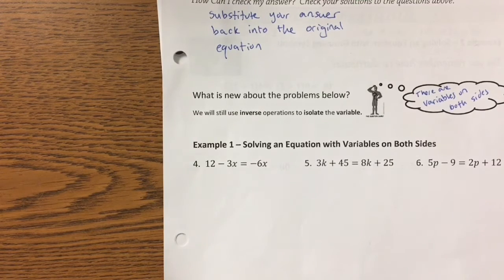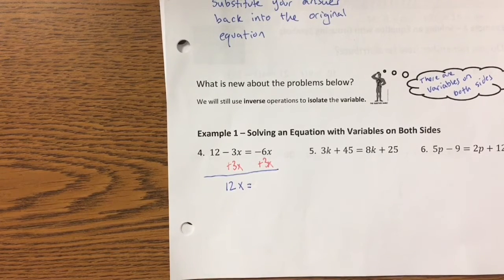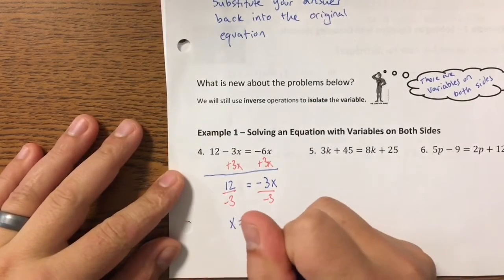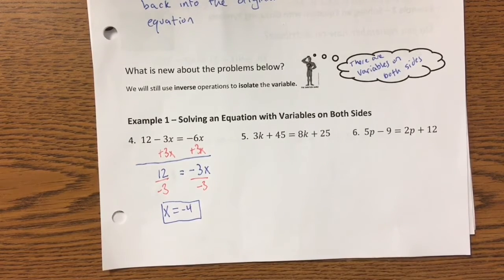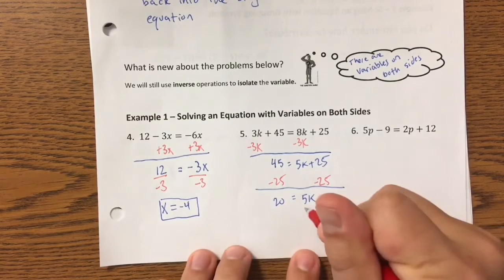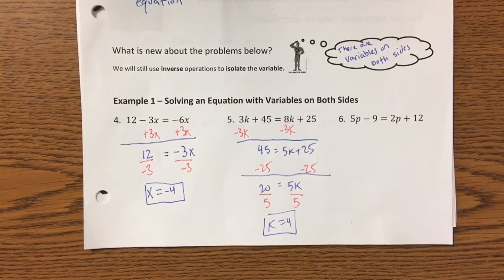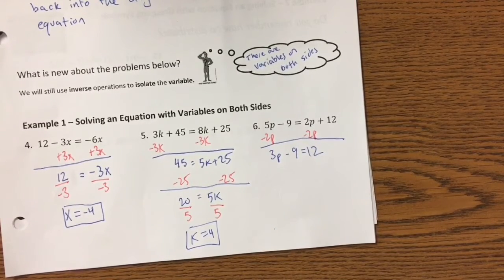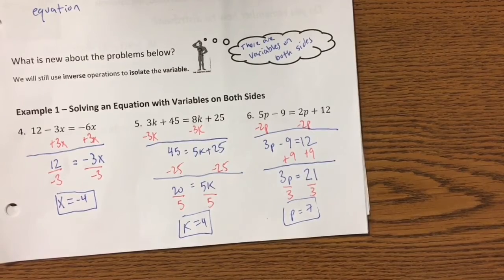algebra 1 | lesson 1-3A | solving linear equations with variables on both sides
how to solve linear equations with variables on both sides